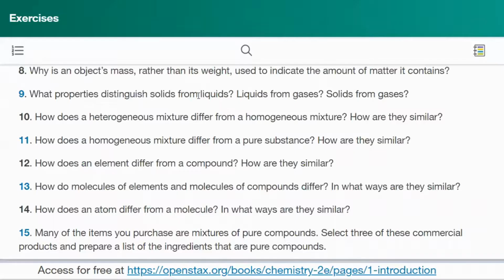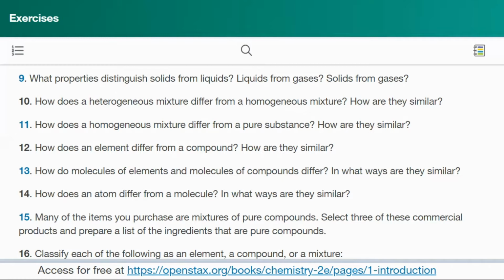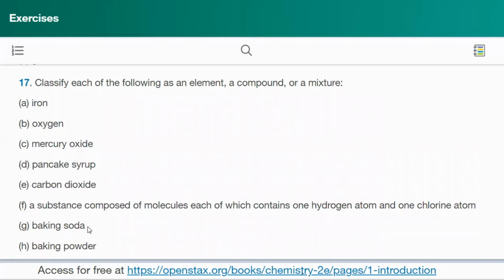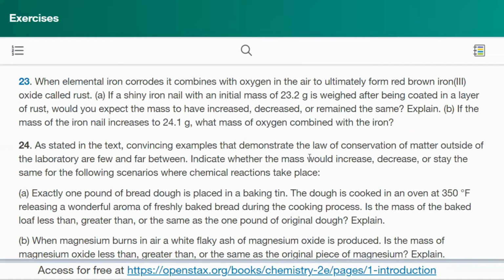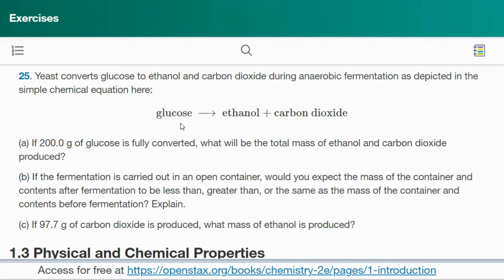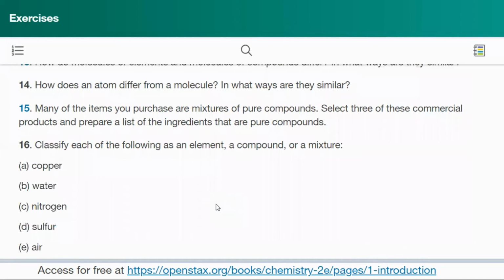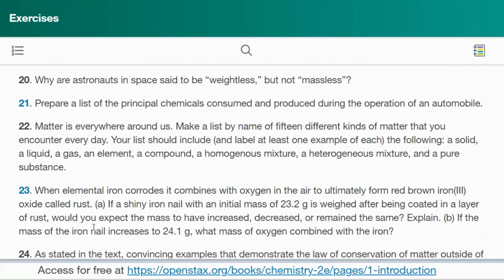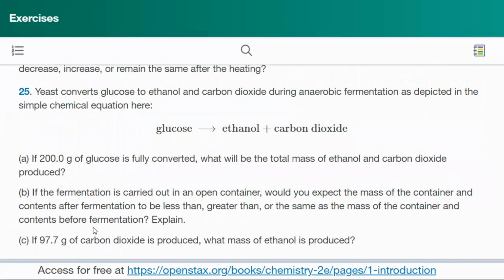ER ACADEMY: "Phases and Classification of Matter", Homework/Exercises 1.2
This is the Homework/Exercises video associated with the lecture 1.2 video, "Phases and Classification of Matter" in the college-level General Chemistry series  produced and narrated by Salvador Cordova from the book OpenStax Chemistry 2e.

Chemistry 2e was used under

Authors: Paul Flowers, Klaus Theopold, Richard Langley, William R. Robinson, PhD
Book title: Chemistry 2e
Publication date: Feb 14, 2019
Location: Houston, Texas